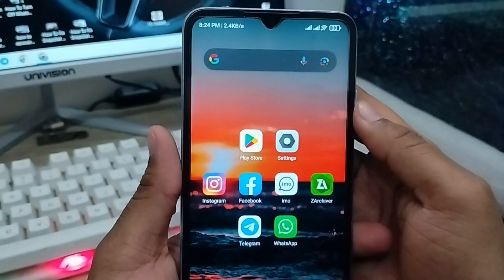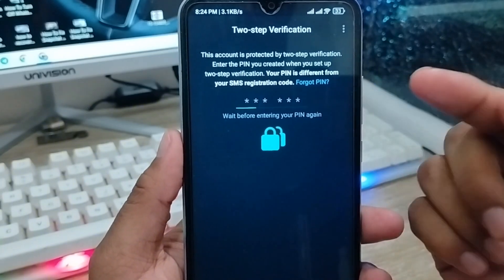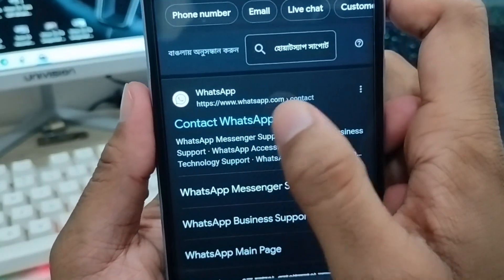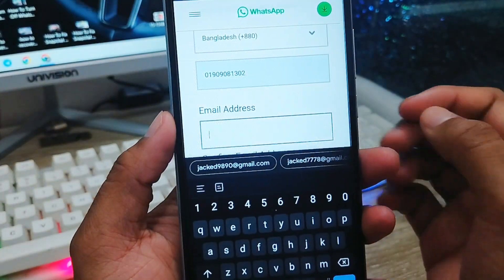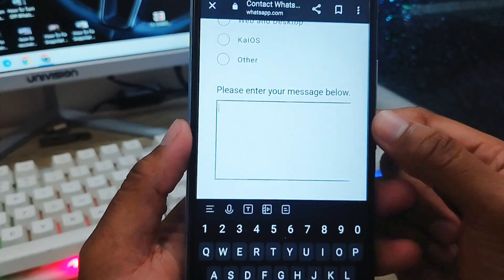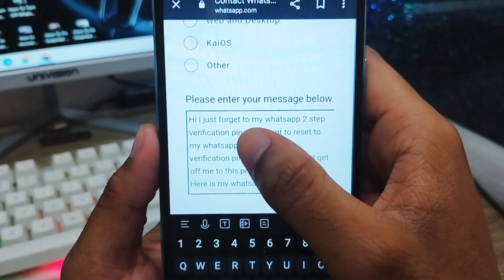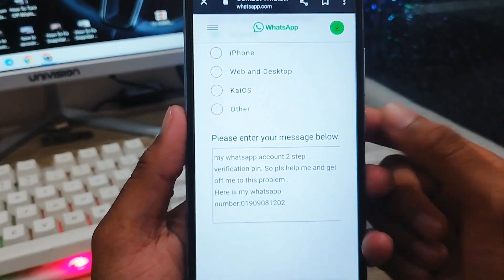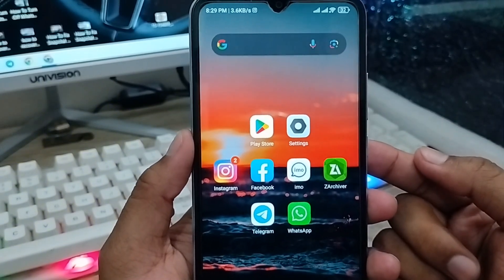How To Forget 2-Step Verification Pin Without Email | Reset WhatsApp 2-Step Verification Pin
or do you want to know how to reset your  WhatsApp Two Step Verification code on your any android device, then this video for you.
In this video, you will learn how to Reset WhatsApp Two Step Verification code Without Email or forget your WhatsApp Two Step Verification pin on your any android device.